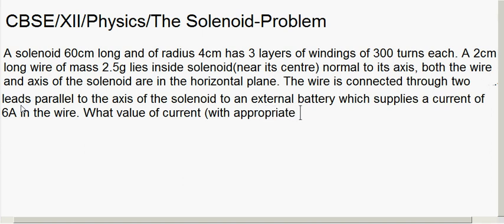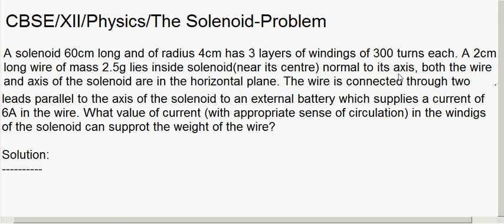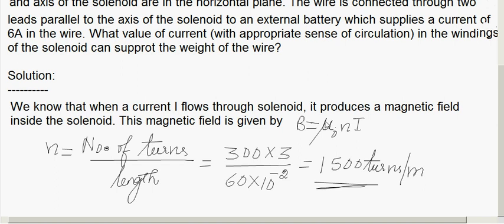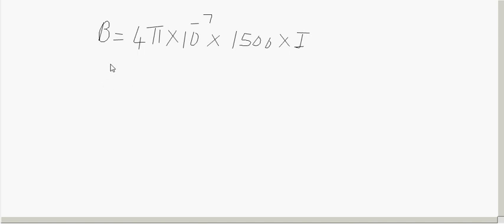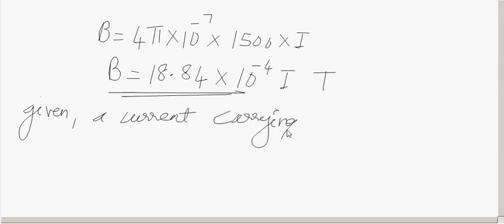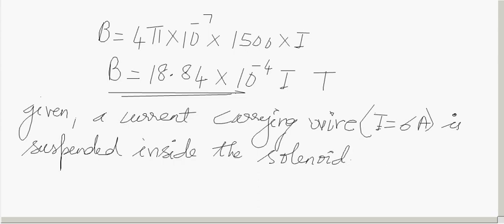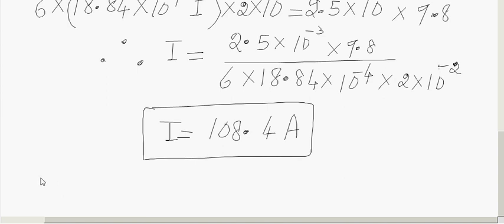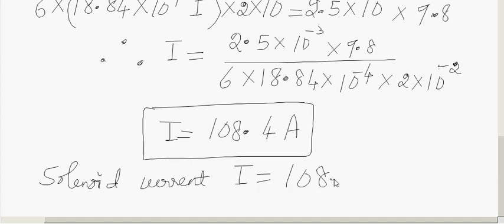CBSE Class XII / Moving Charges and Magnetism/The Solenoid -Problem/02